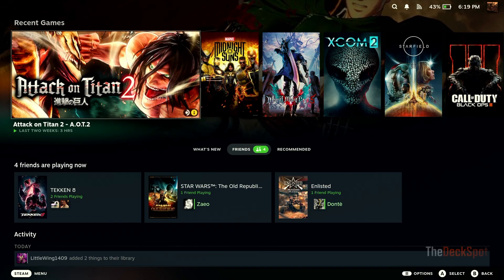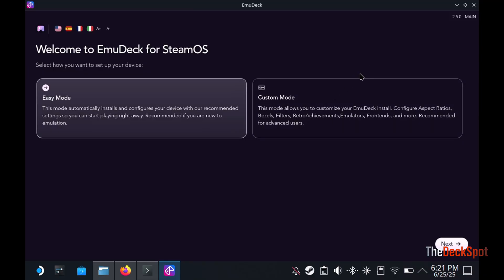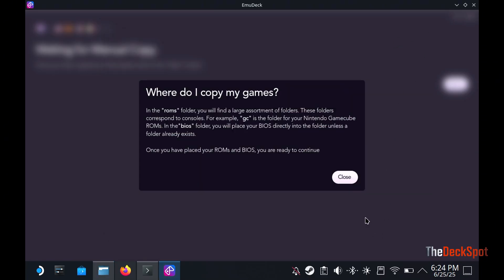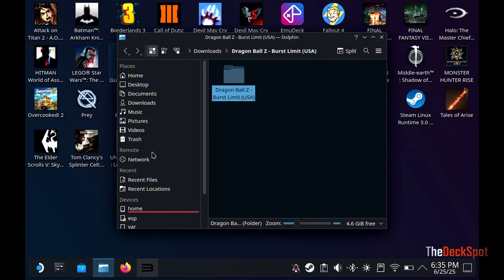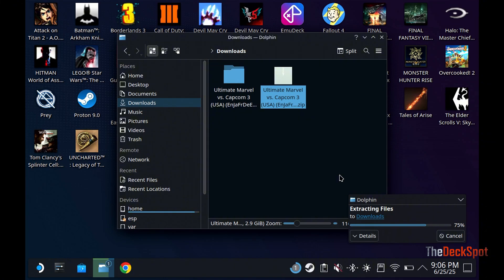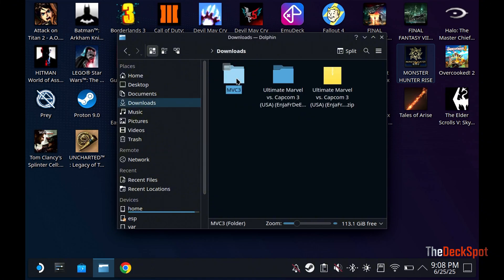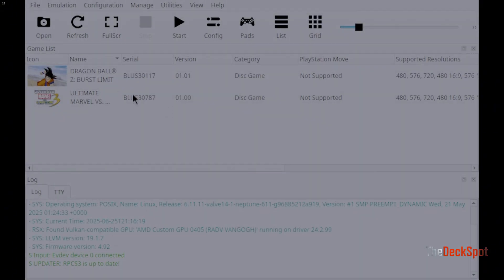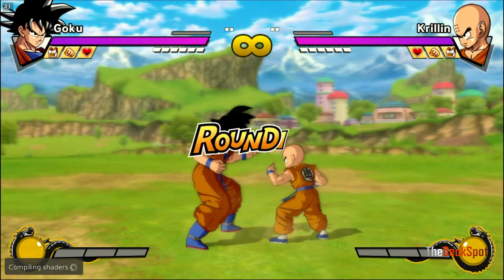How To Play ANY PS3 GAME on the Steam Deck |EASIEST GUIDE| 2025| ANY ROM FORMAT| EMUDECK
In this video, I will show you how to emulate any ps3 game on your steam. I'll also show you how to install any type of ps3 rom.

Intro 0:00
Setting up the Emulator 0:11
How to Install the PS3 Firmware 2:17
Types of Roms 4:05
How to Install Jailbreak Folder Roms 4:22
How to Install ISO Roms 6:10
How to Install PKG & Rap Roms 8:52
Deleting Leftover Files 10:27
Game Showcase 10:58